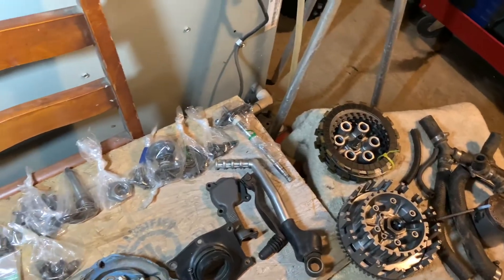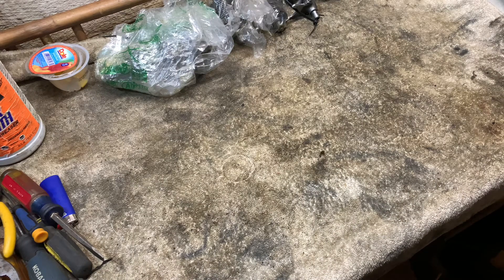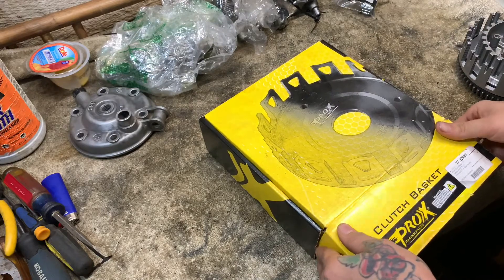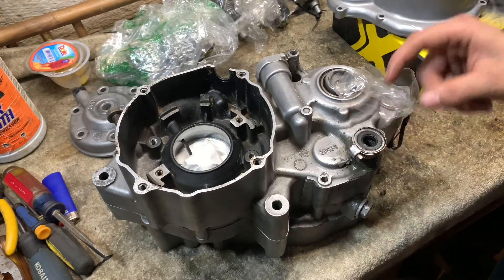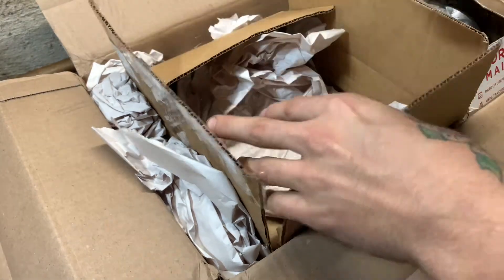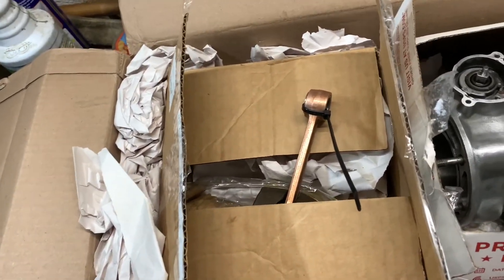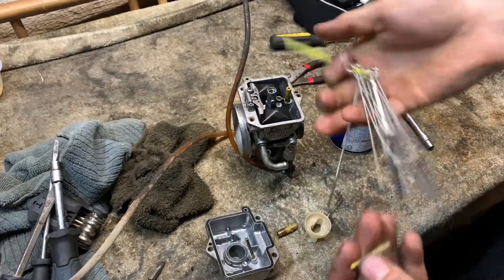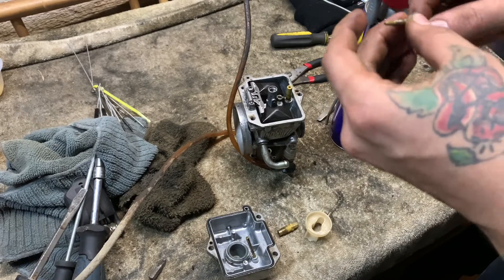😱Got the RM 125 running 😱🤯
Instagram Radames215.   Snapchat Radames1999